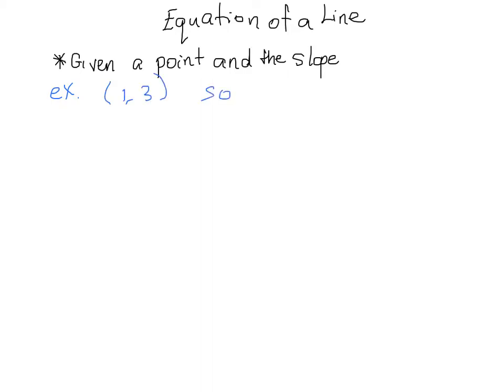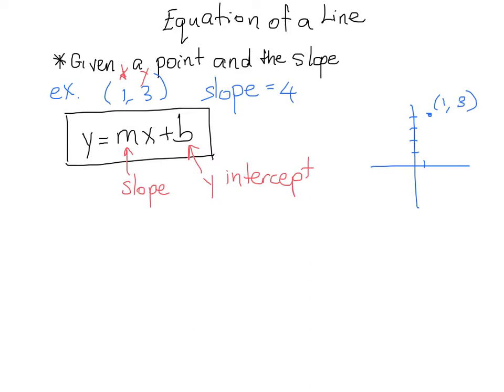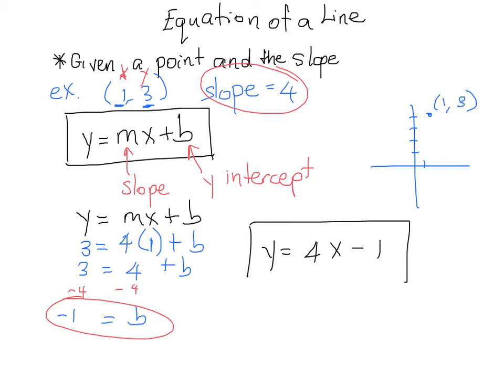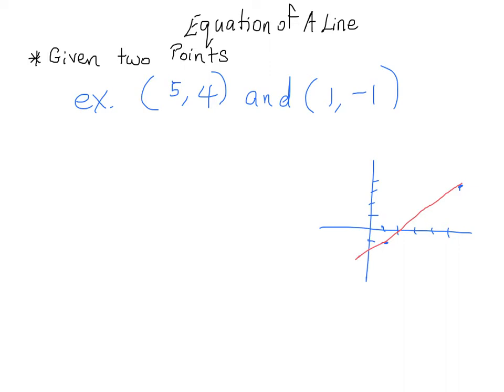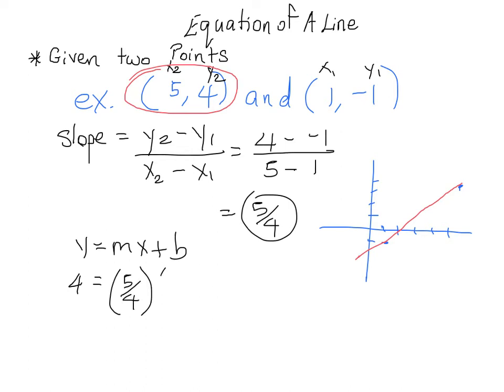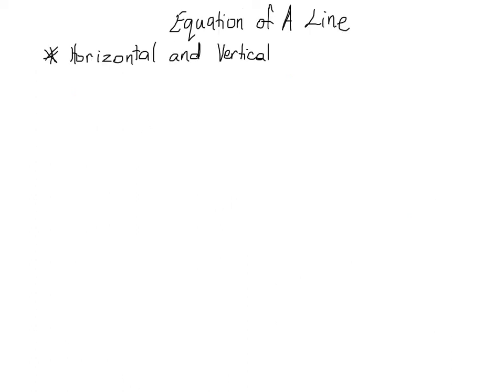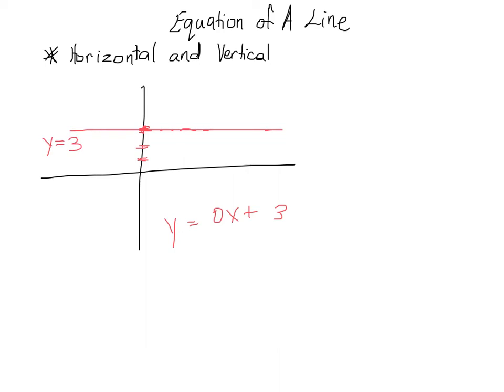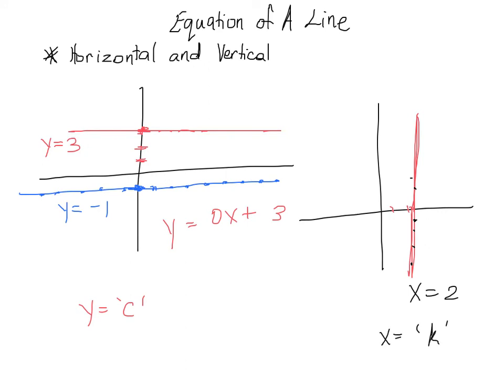Equation of a Line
How to find the equation of a line